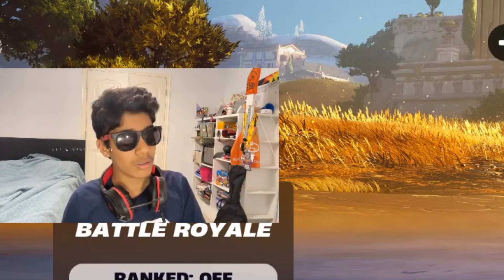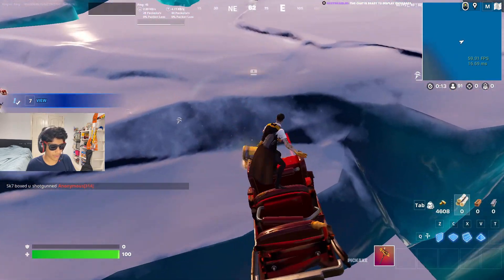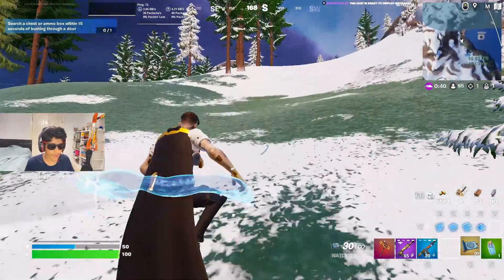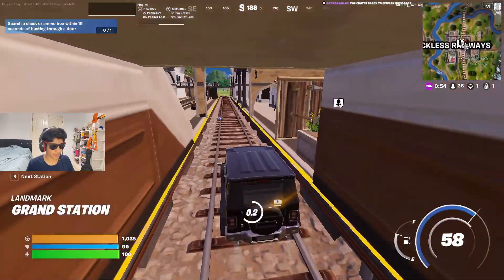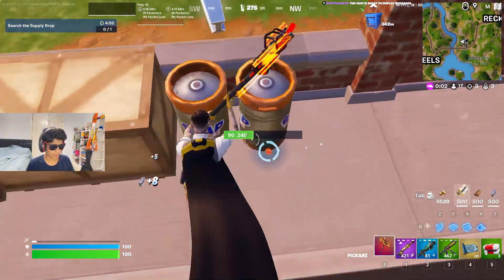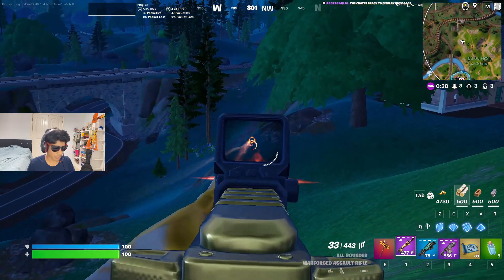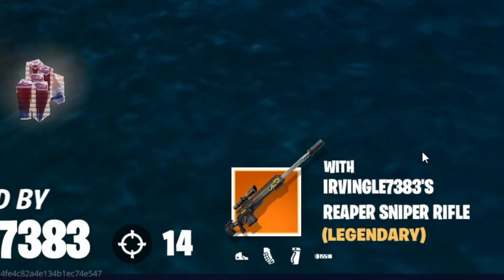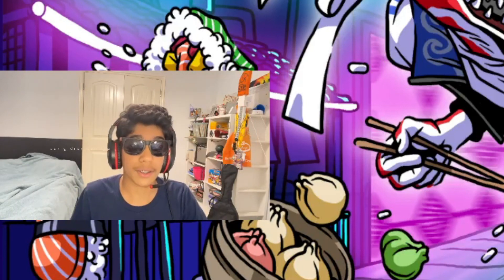AVATAR WATERBENDING IN FORTNITE!!!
Icicles...